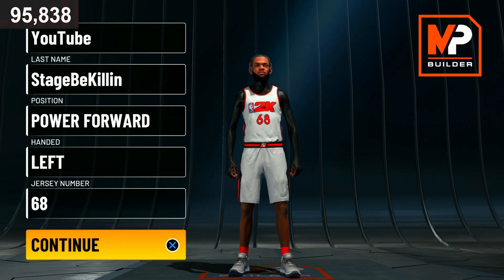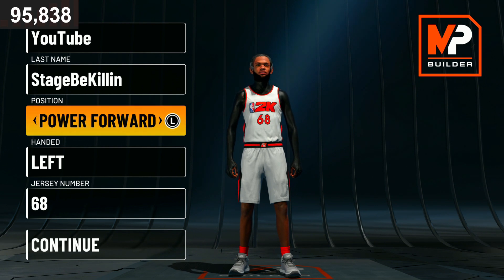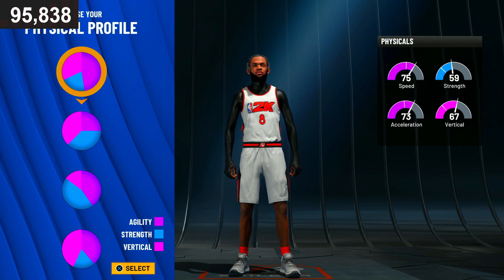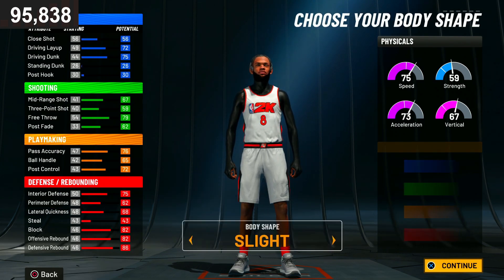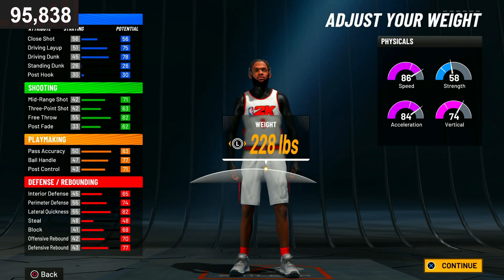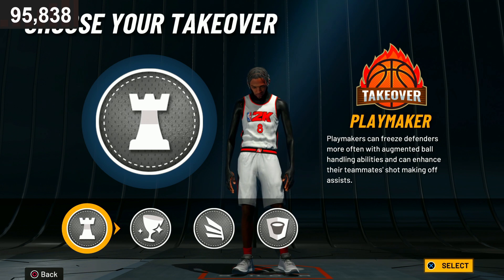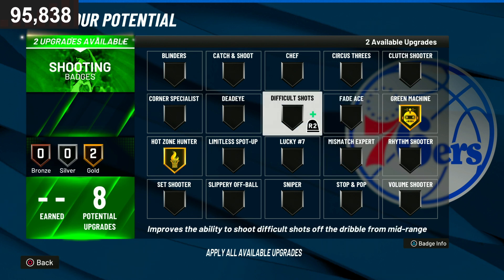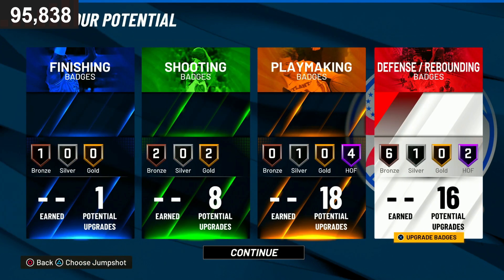THIS 6'7 REBIRTH BUILD WILL BREAK NBA 2K22! DEMIGOD PLAYMAKING GLASS CLEANER! BEST BUILD 2K22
THIS 6'7 REBIRTH BUILD WILL BREAK NBA 2K22! THIS BUILD CAN SPEEDBOOST, GET CONTACT DUNKS & GET GREENS FROM HALFCOURT! BEST ISO BUILD NBA 2K22! OVERPOWERED DEMIGOD BUILD CAN DO IT ALL! *MUST WATCH*

Fully Edited by: StageBeKillin

rebirth build
rebirth build 2k22
best build
best build 2k22
best rebirth build
playmaking glass cleaner
playmaking glass cleaner 2k22
playmaking glass cleaner build